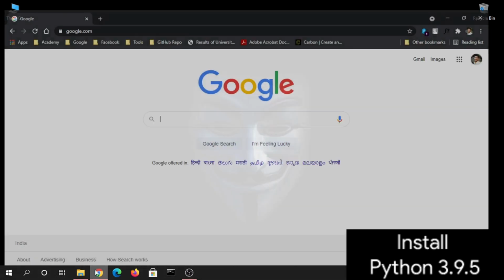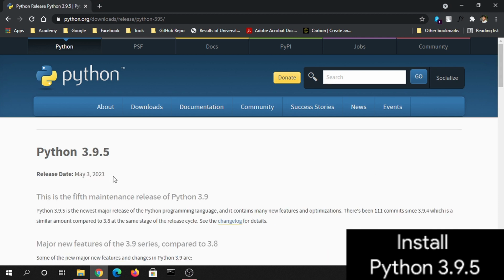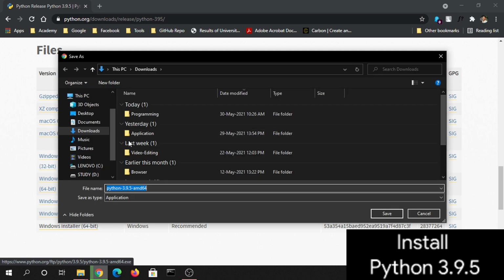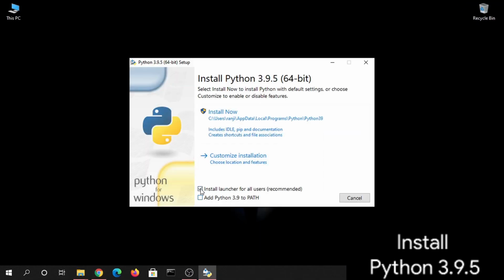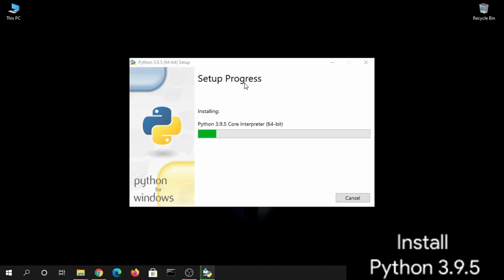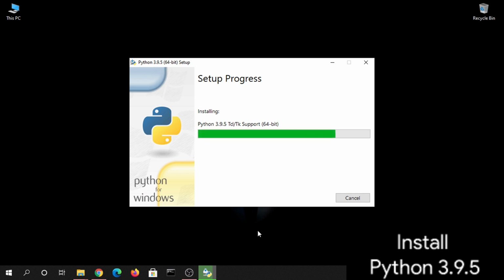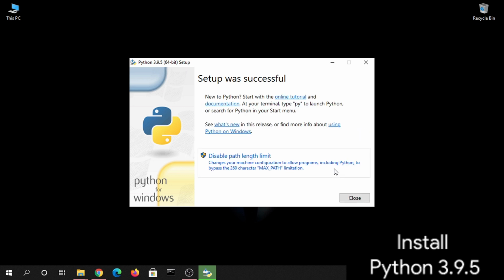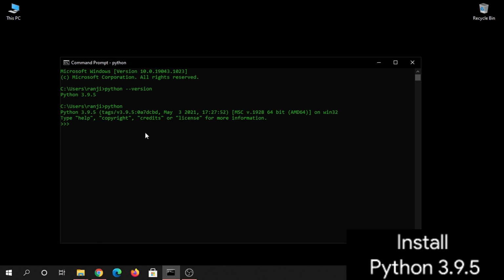How to install python 3.9.5 on Windows 10 64/32 bit - Let's Code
How to install python 3.9.5 on windows 10 - 64/32 bit
How to install python 3.9.5 on windows 8 - 64/32 bit
How to install python 3.9.5 on windows 8.1 - 64/32 bit